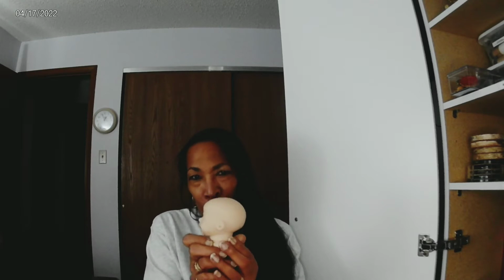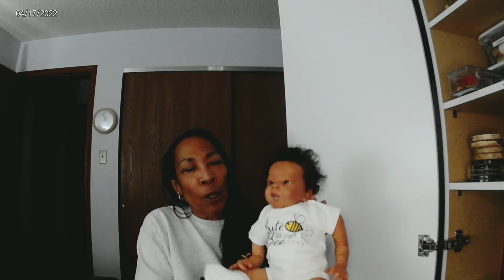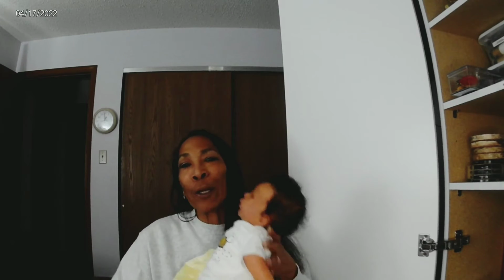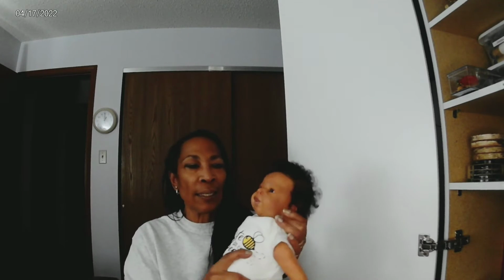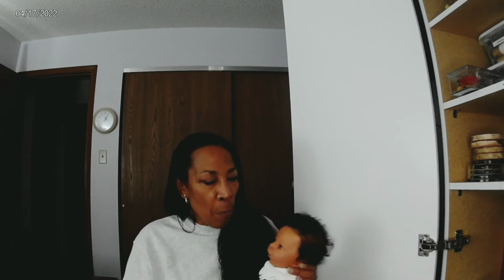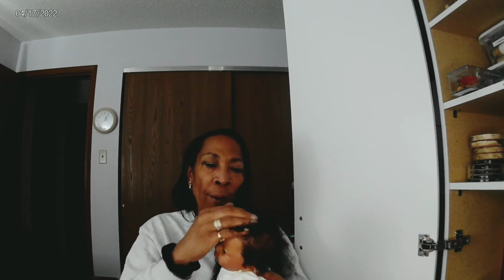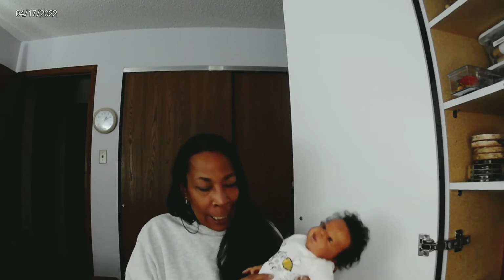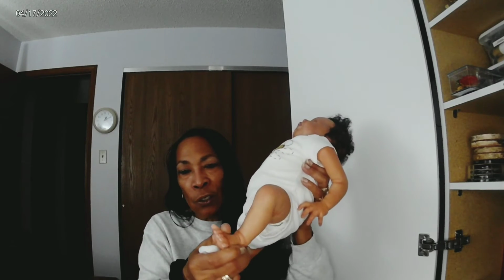It's me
I was introduced to the Reborn world by a very talented reborner/sculptor Shawna Clymer after I purchased my first "baby Mary Frances" who was named after my moma. I started with stencil paints with limited colors and graduated from that to regular acrylic paints.
Today's reborners are lucky, we have a great variety of specialty "permanent air dry vinyl paints. They are privy to tons of tutorials and other artists willing to help! Not so much when I started. Being self taught I eventually learned how to use Genesis heat set paint/mediums which definitely works differently. Everything was literally trial and error! My love are the air dry paints and airbrushing! Then there's photography my greatest love every since I was 13! I took classes to learn color theory and mixing. Can't tell you how many times I pitched out paint before I learned that! I continue to learn and grow in my art.